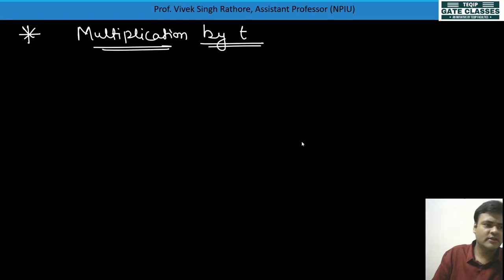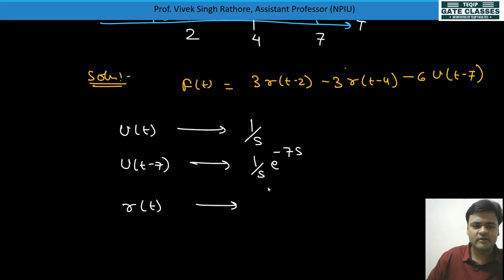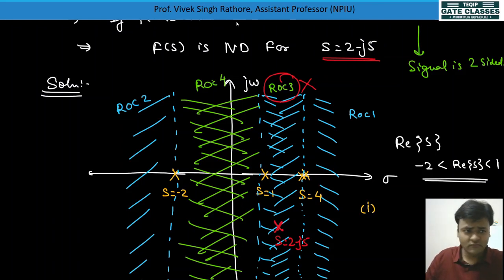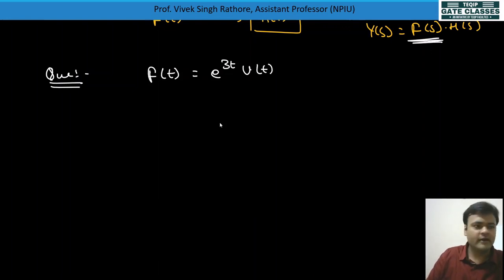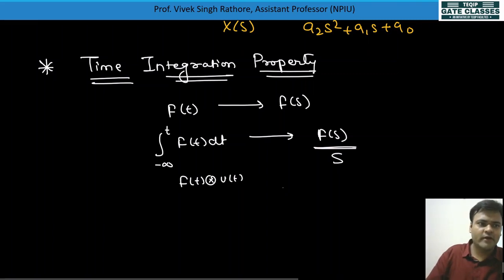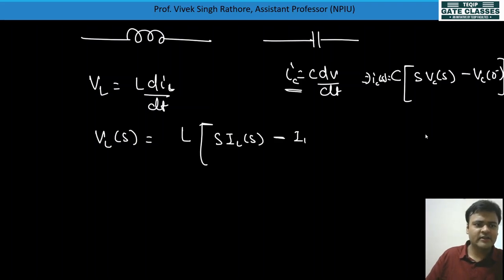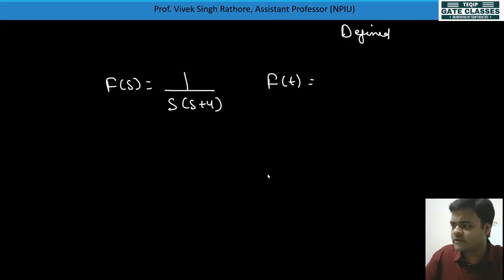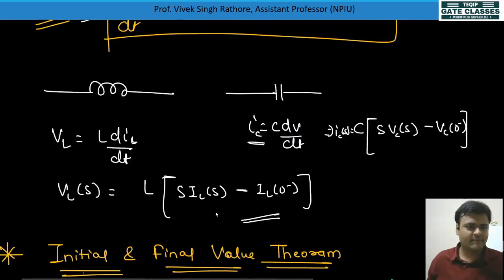Lec - 35 | ECE/EE | Signals & Systems by Vivek Sir | Let's Crack The GATE by TEQIP_Faculties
Topic: Properties of Laplace Transform